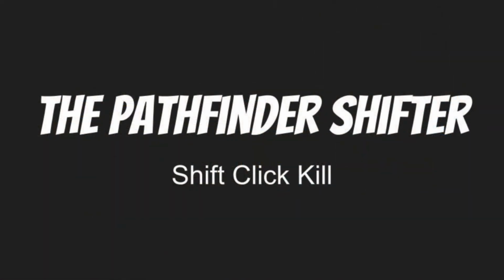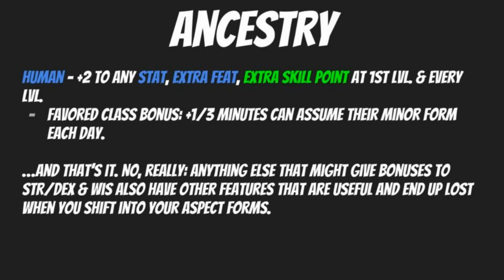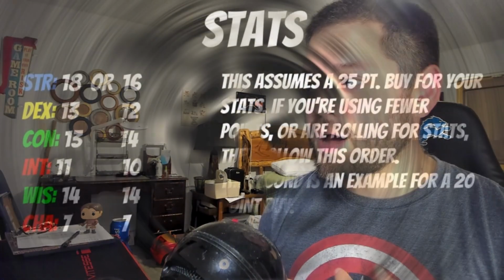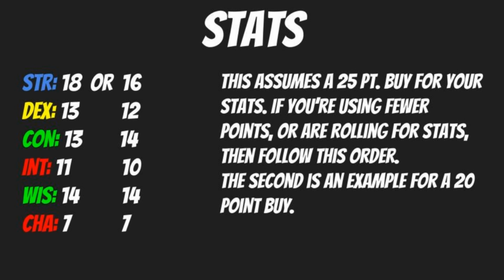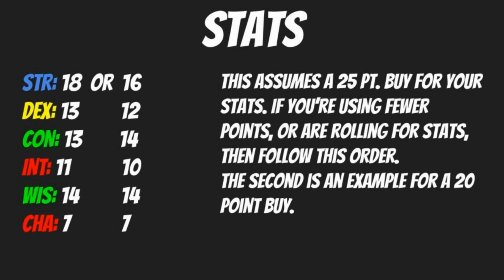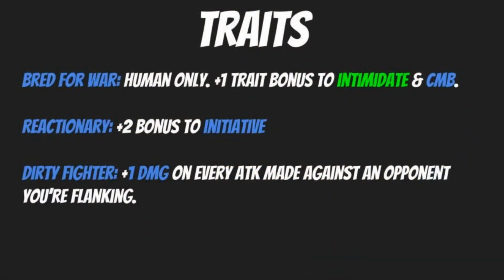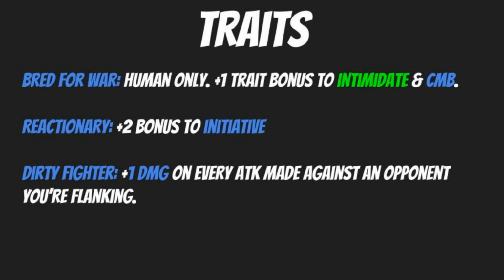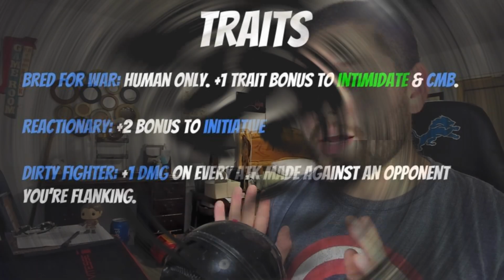1E Pathfinder Shifter - Ancestry, Stats & Traits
Our resident Master of Lore and Storyteller Extraordinaire has now had sufficient time to pour through tomes, peruse logs of discussion and debate between scholars of yore and begin to assemble a few ideas on what makes effective Shifters.

But even with such efforts to lay a solid foundation, will it be enough to bring this broken class of adventurers up to par with their peers?

To find out, join us in the lecture hall of the Nexus Libram as we begin our look at the Shifter right here at The Gamers Den!